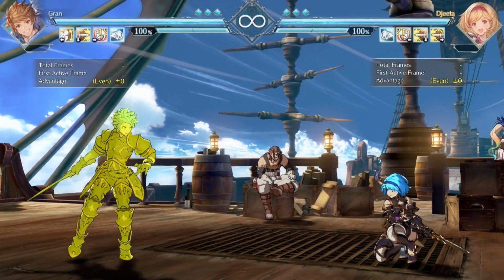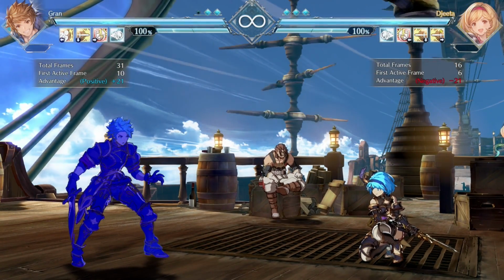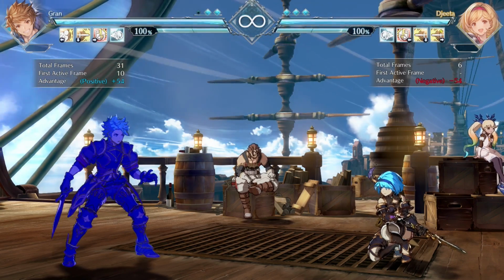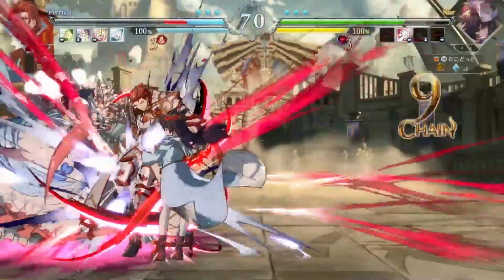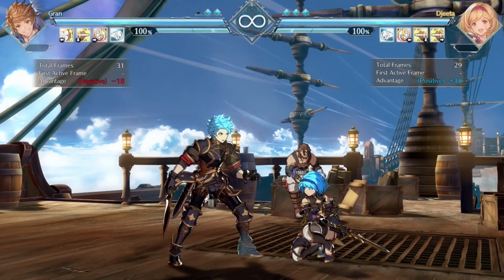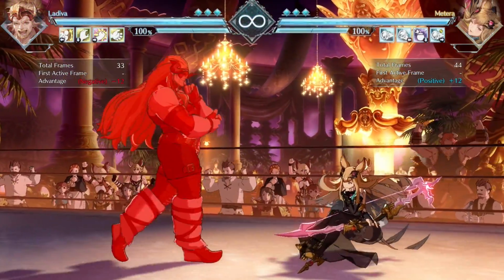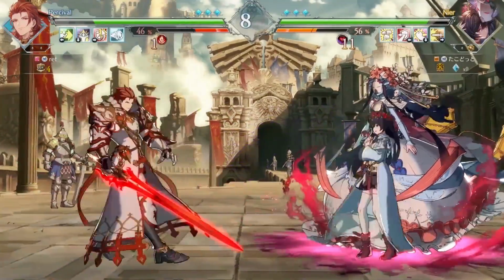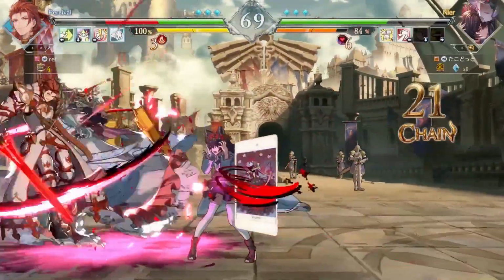These Granblue Fantasy Versus Rising Mechanics Will RUIN The Game?!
WILL THESE MECHANICS RUIN GBVS RISING?!

Dashing light attack and guard cancel within granblue fantasy versus rising are two very strong mechanics. Today we will be looking over and analyzing the properties and situations in which make both of these mechanics incredible strong within GBVSR at the moment.  So today I as you all the question,  Will These Granblue Fantasy Versus Rising Mechanics Will RUIN The Game?!